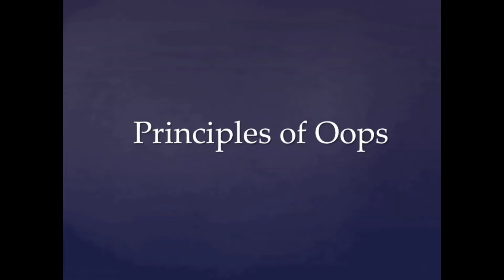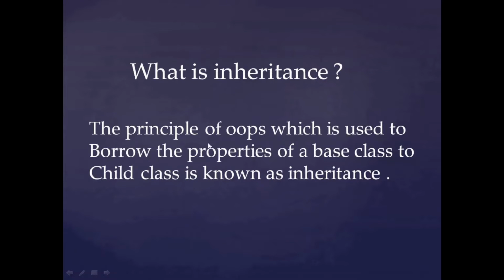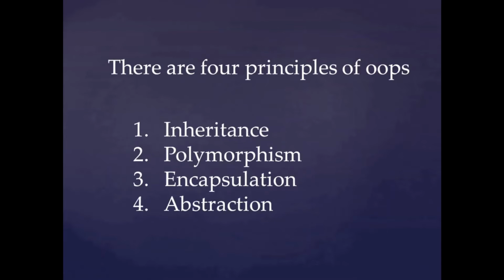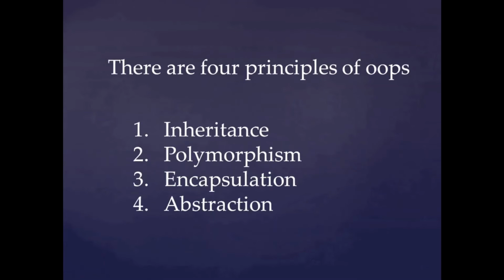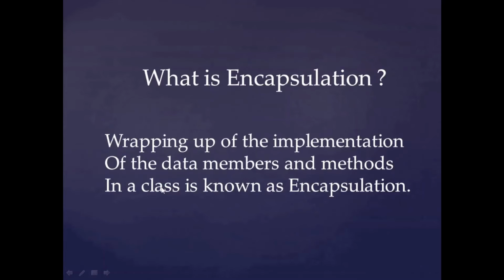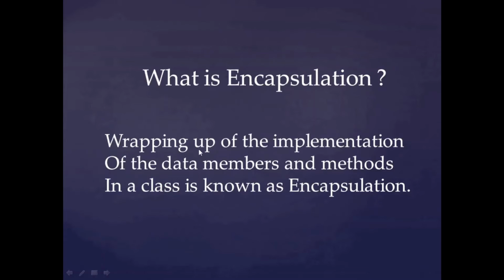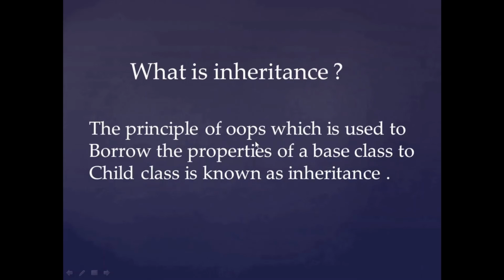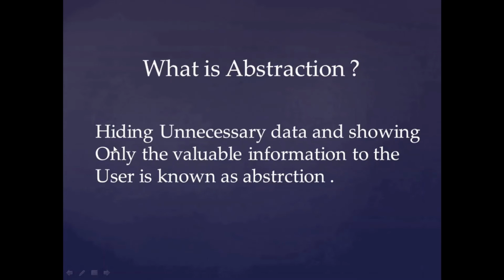principles of object oriented programming || java tutorial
In this video I have explain  you about the principles of object oriented programming so hope you like the video